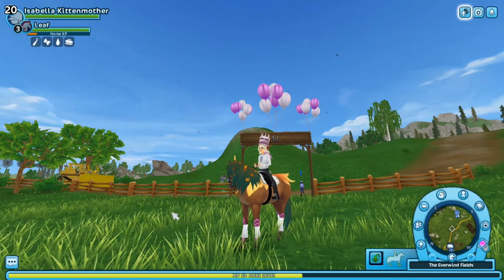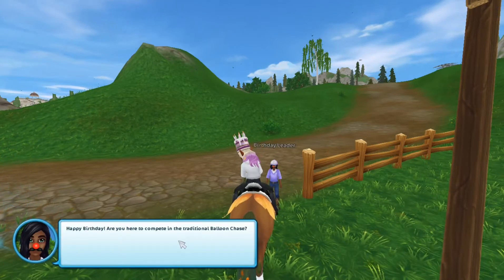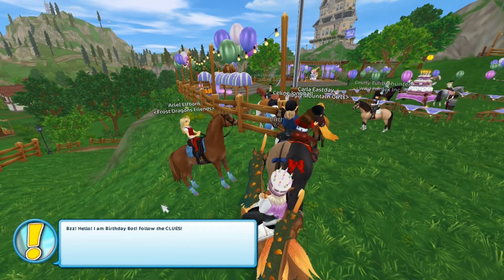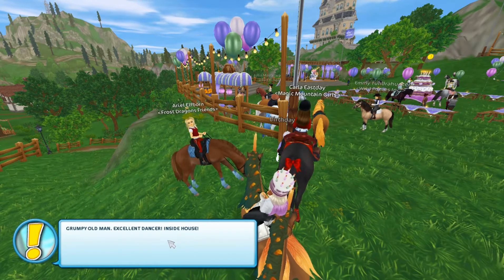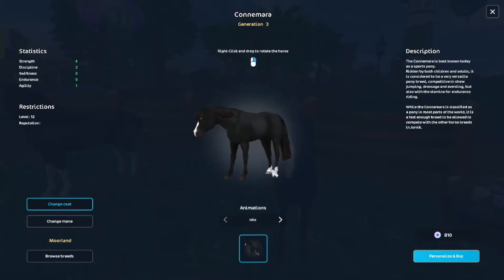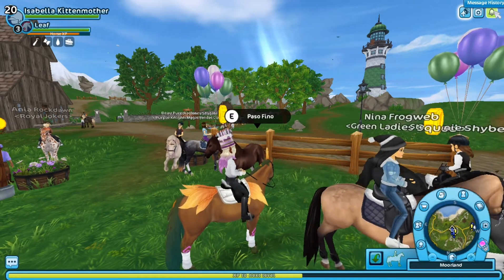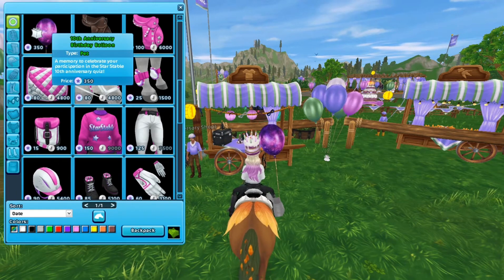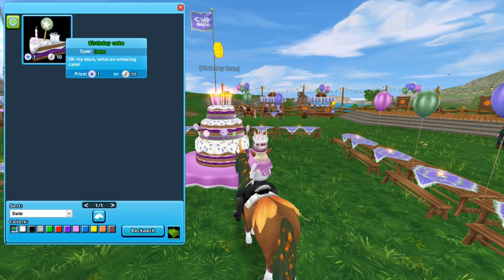Happy Birthday Sso!💕 (w2) - Star Stable Updates #31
Hi everyone! 🤗

This week's update:
⭐️Birthday Balloon race
⭐️Treasure trail quest
⭐️Surprise!
⭐️Star Stable horses
⭐️Birthday shop
⭐️Magical horse Rotation

Greetings Kayliana💕

Do you also want to play Star Stable? Create a free account and get 3 days of free Star Rider + 100 Star Coins! 🤩👇

🙋‍♀️ I am Kayliana and I am 15 years old. On my channel, I tell you a little more about the weekly updates every week! 🐴🐰 Curious? You will find many more videos on my channel, so be sure to check them out!

Regards, Kayliana ❤️

CHAPTERS:
0:00 intro
0:45 Birthday balloon race
2:31 Treasure trail quest
3:21 Surprise!
4:50 Star stable horses app
5:06 Birthday shop
5:35 Magical horse rotation
6:17 outro